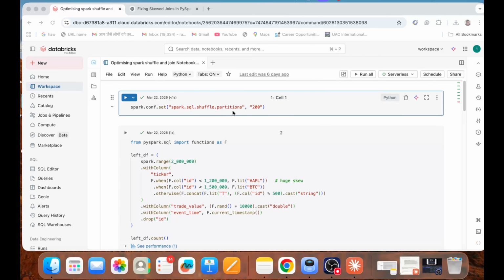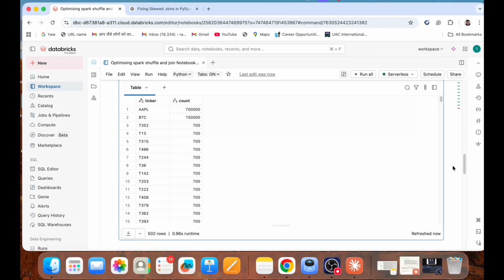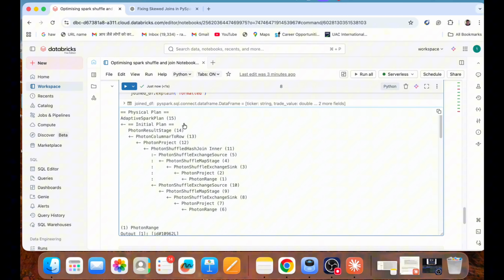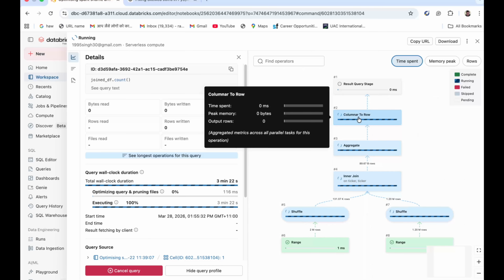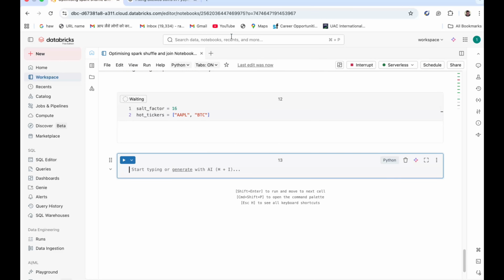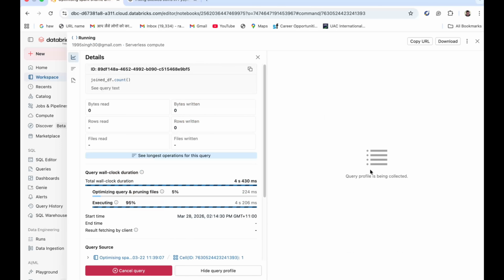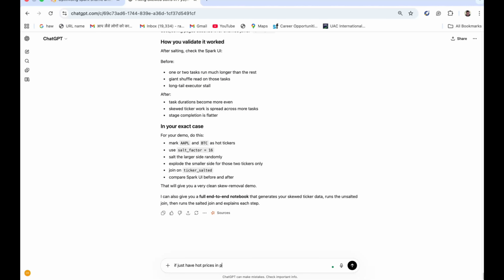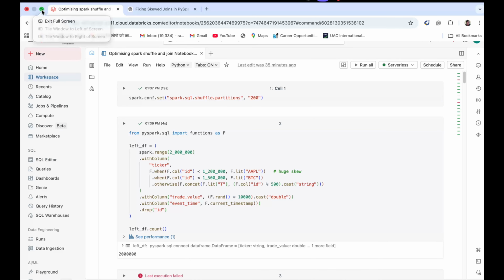Fix Spark Joins Getting Stuck at 99%! | Handle Data Skew in PySpark with Salting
# Apologies for the audio issue!

🚨 Fix slow PySpark joins caused by data skew using salting techniques
Data skew is one of the biggest reasons Spark jobs fail to scale. When a single key holds millions of records, one executor gets overloaded while the rest of the cluster sits idle – leading to long runtimes and poor resource utilisation.

In this video, we break down how to identify and fix skew using a production-ready salting approach.

In this video, you’ll learn how to:

✔ Identify data skew using Spark UI (long-tail tasks & executor stalls)
✔ Understand why shuffle partition tuning fails for skewed data
✔ Apply salting logic to break large hotspots into distributed chunks
✔ Use explode() to safely replicate lookup tables
✔ Implement scalable salted joins in PySpark
✔ Compare performance before vs after salting
✔ Understand when to use AQE vs manual optimization

💡 I also covered:

• How skew creates uneven partitions and cluster idle time
• How to dynamically apply salt based on workload
• How to choose the right salt factor without over-shuffling
• How to integrate salting into Medallion architecture (Silver → Gold)
• How to monitor and prevent skew in production pipelines

🔥 By the end of this video, you’ll be able to eliminate skewed join bottlenecks and build Spark pipelines that scale efficiently even with massive datasets.

📌 Topics Covered:

• PySpark data skew
• Salted joins in Spark
• Spark performance tuning
• Shuffle partitioning issues
• Executor stalls and long-tail tasks
• Adaptive Query Execution (AQE)
• Databricks and Photon optimization
• Medallion architecture patterns